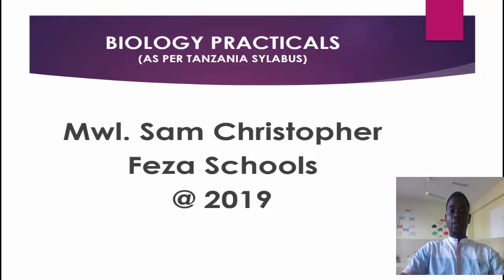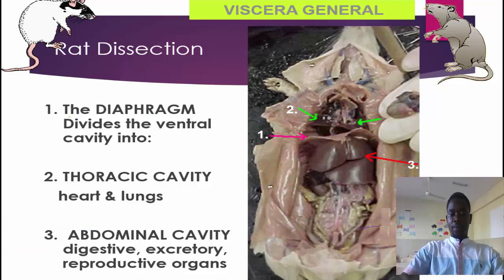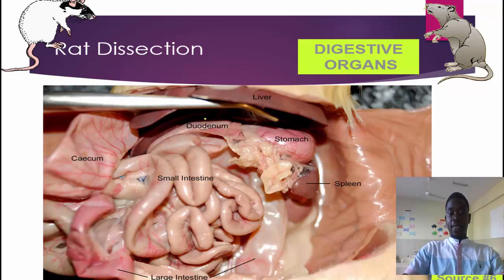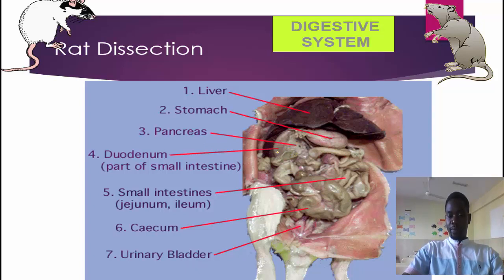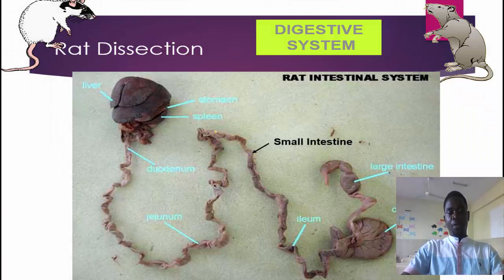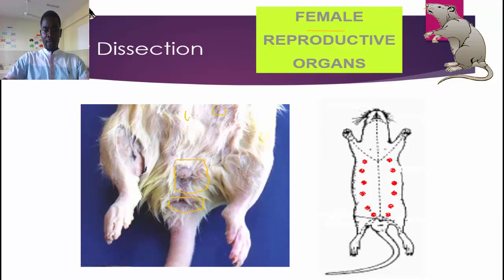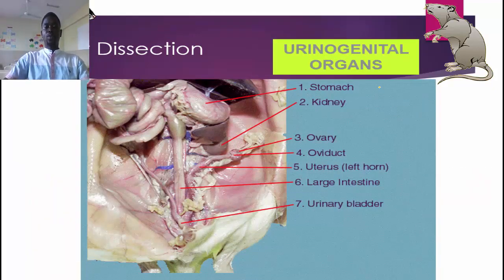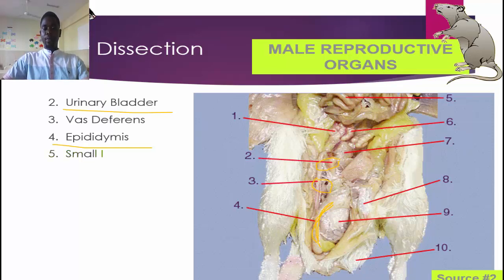NECTA - ADVANCED BIOLOGY - @Mwl Sam.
RAT/MICE DISSECTION: Displays of:
Viscera general
Digestive system
Reproductive system
Urinogenital sytem